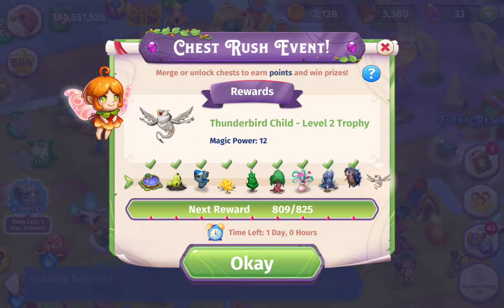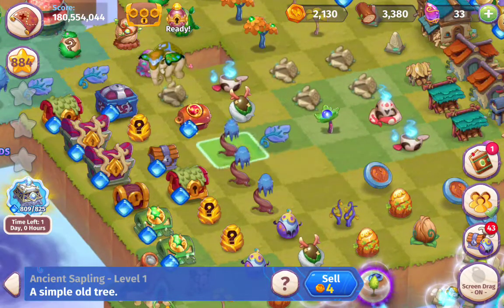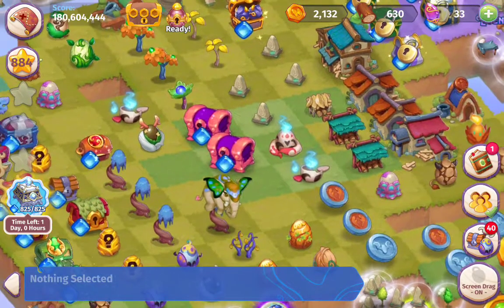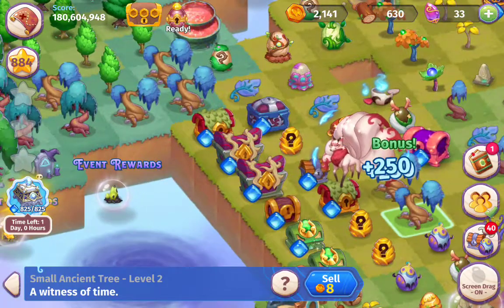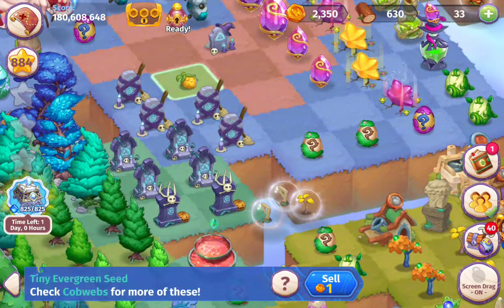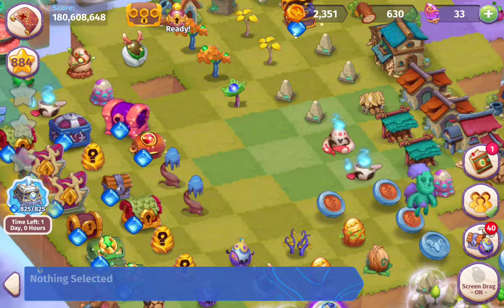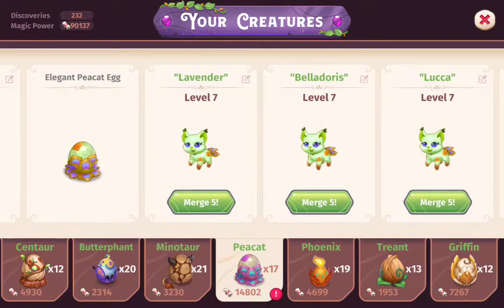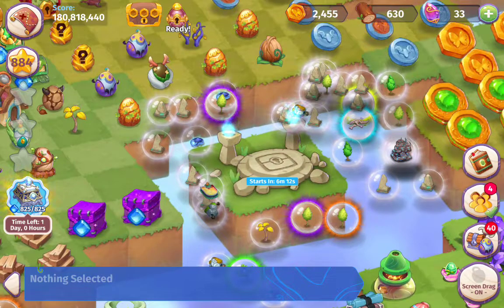Merge Magic Chest Rush Event the last reward and 90K creature power and a tier 2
The final reward plus some extras